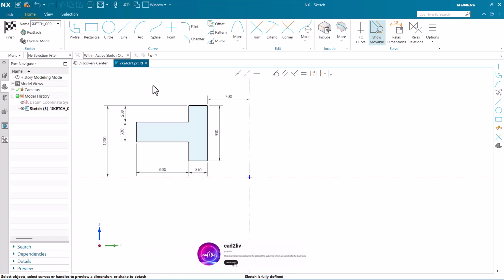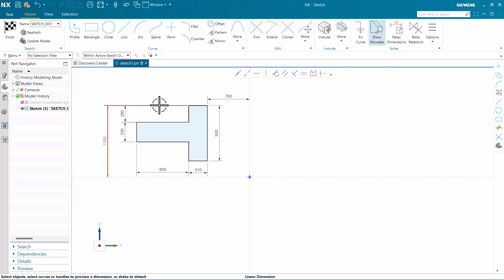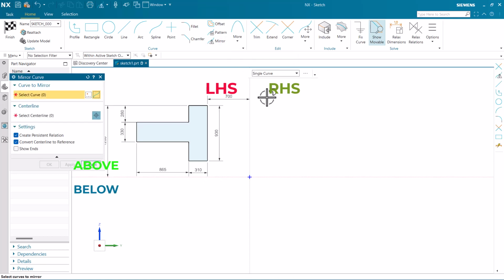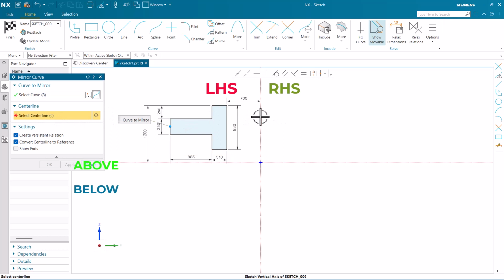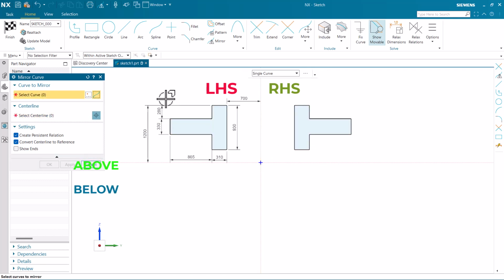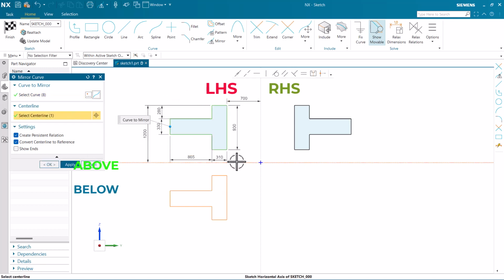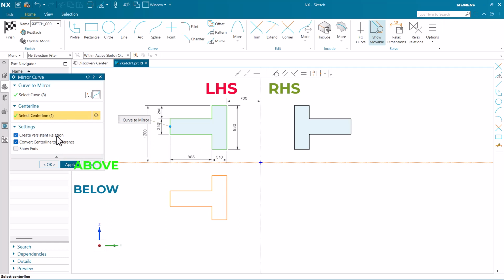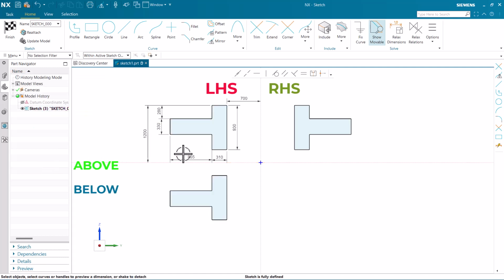Mirror in NX| Duplicate Geometry Fast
Mirror| How to use Mirror in NX| NX CAD| cad2liv

Learn NX basic tutorial how to use Mirror, check it out!!!

In this video, we'll learn about how to use the Mirror in NX.